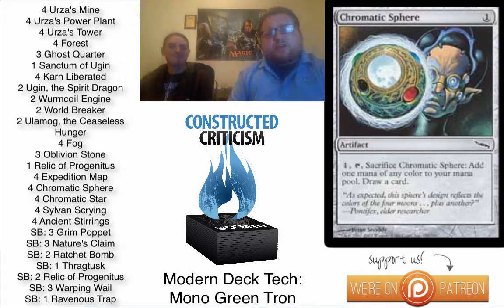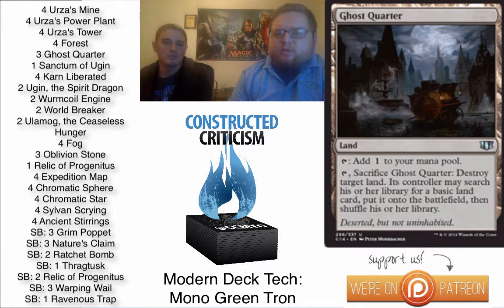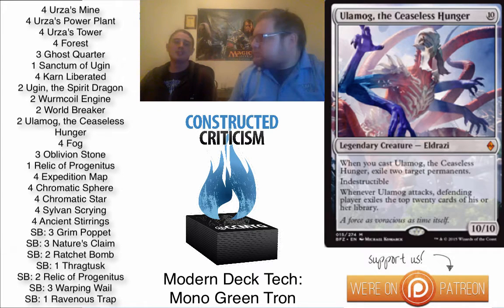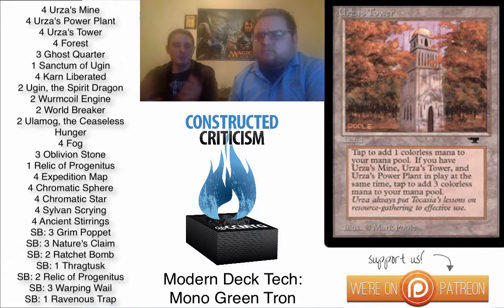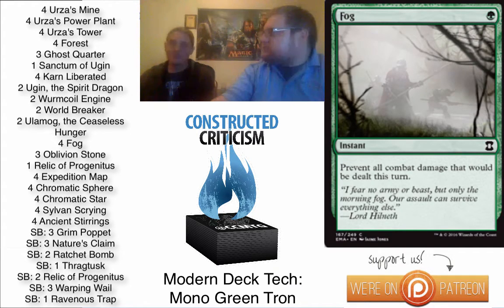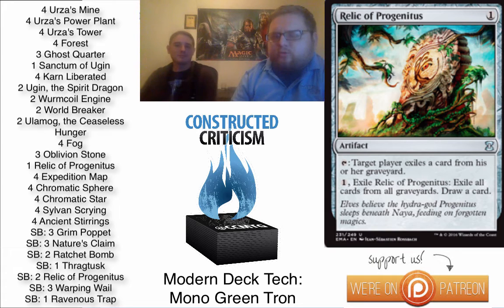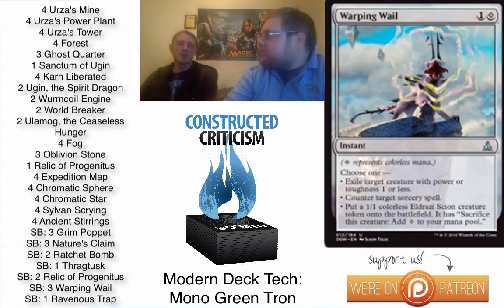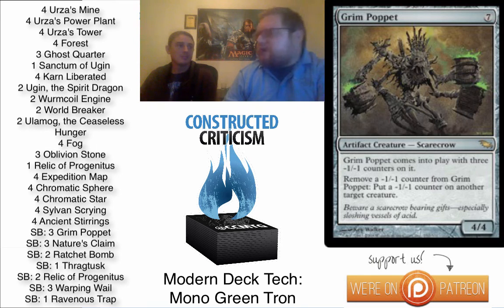Magic: The Gathering; Modern Deck Tech: Mono Green Tron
Danny goes over the Mono Green Tron Deck that qualified him for the pro tour.

4 Urza's Mine
4 Urza's Power Plant
4 Urza's Tower
4 Forest
3 Ghost Quarter
1 Sanctum of Ugin
4 Karn Liberated
2 Ugin, the Spirit Dragon
2 Wurmcoil Engine
2 World Breaker
2 Ulamog, the Ceaseless Hunger
4 Fog
3 Oblivion Stone
1 Relic of Progenitus
4 Expedition Map
4 Chromatic Sphere
4 Chromatic Star
4 Sylvan Scrying
4 Ancient Stirrings
SB: 3 Grim Poppet
SB: 3 Nature's Claim
SB: 2 Ratchet Bomb
SB: 1 Thragtusk
SB: 2 Relic of Progenitus
SB: 3 Warping Wail
SB: 1 Ravenous Trap